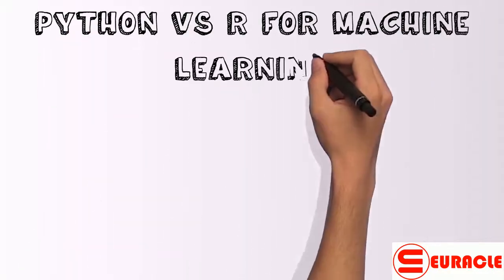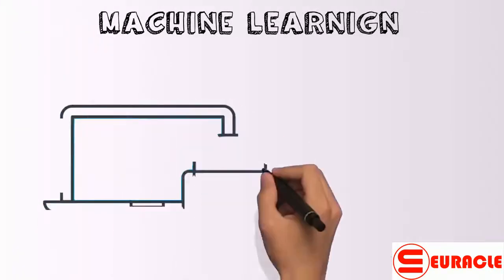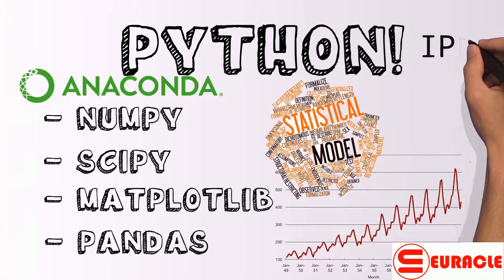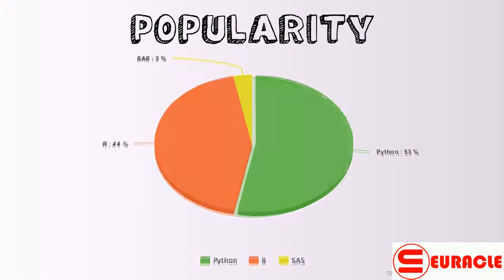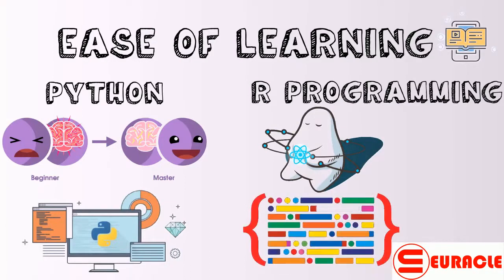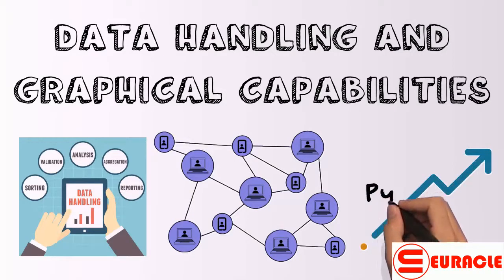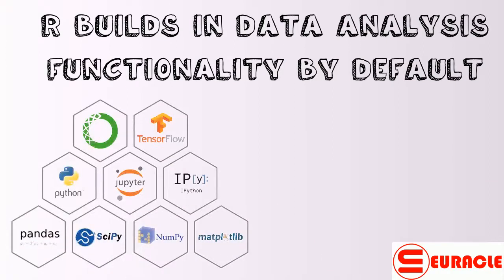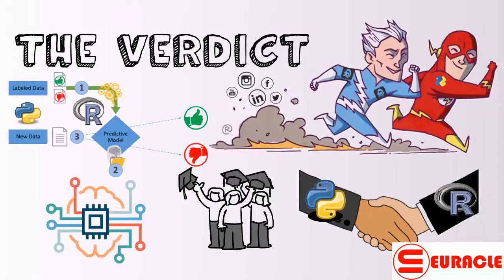Python vs R for Machine Learning and Data Science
You want to learn Machine Learning?
You want to be a Data Scientist?
Confused about which language to choose?
Here's some thing that will help you.